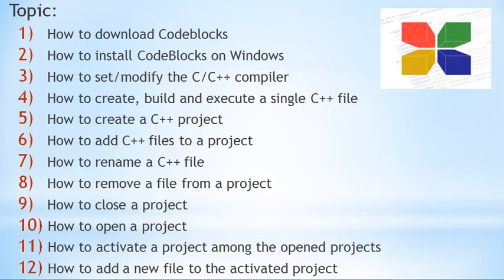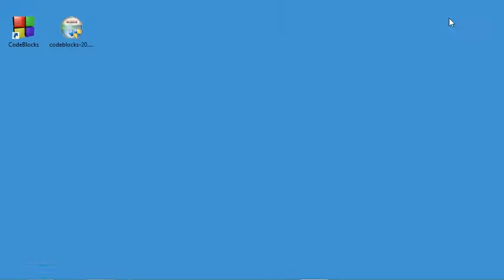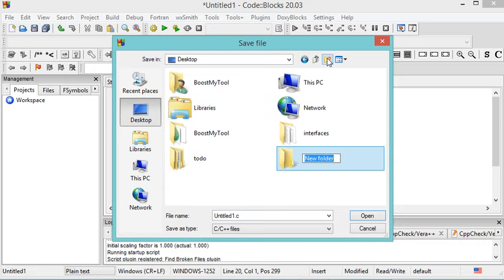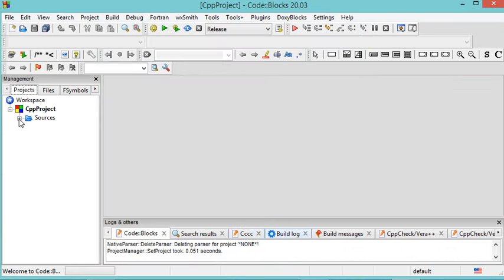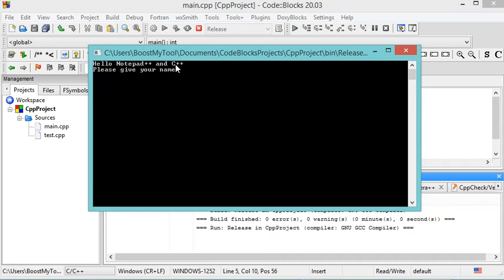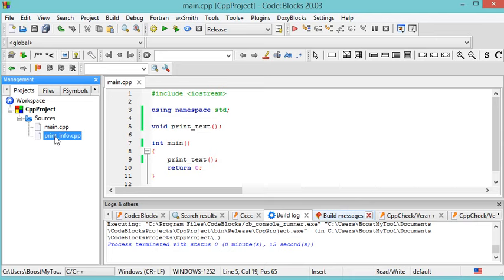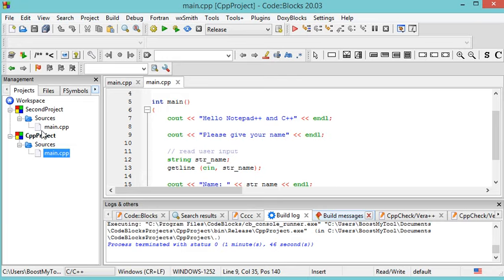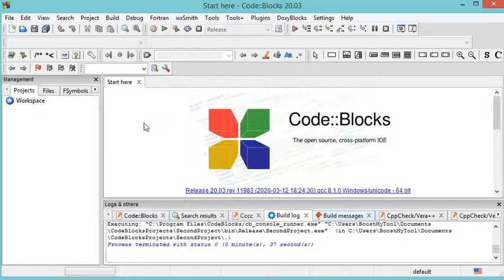How to use CodeBlocks for C/C++ Programming | The Complete Guide 2021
Topic: 1) How to download Codeblocks, 2)How to install CodeBlocks on Windows, 3) How to set/modify the C/C++ compiler, 4) How to create, build and execute a single C++ file, 5) How to create a C++ project, 6) How to add C++ files to a project, 7) How to rename a C++ file, 8) How to remove a file from a project, 9) How to close a project, 10) How to open a project, 11) How to activate a project among the opened projects, 12) How to add a new file to the activated project

Amazone Articles:
PC MSI Stealth
PC Dell Latitude
PC Dell Latitude
PC ASUS TUF Gaming
PC Dell Latitude
PC ASUS VivoBook
PC Acer Swift 3
Samsung Galaxy Z Fold
Samsung Galaxy S10+
SAMSUNG Galaxy S21
SAMSUNG Galaxy Z Flip
SAMSUNG Galaxy S9+